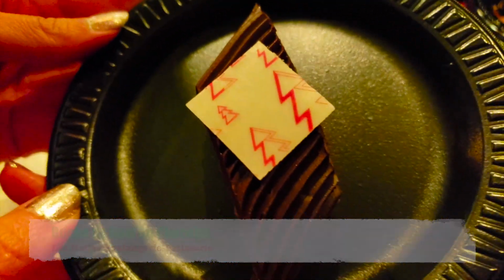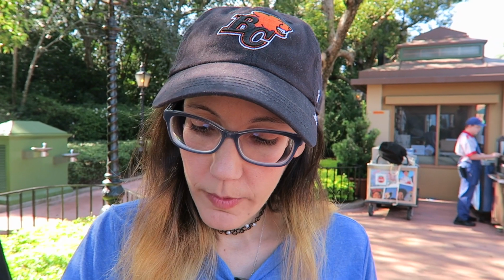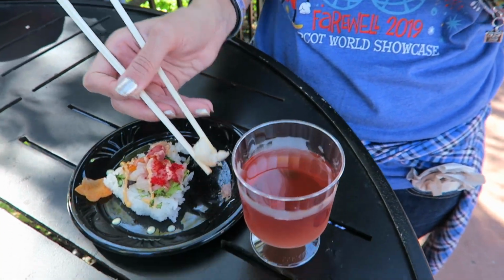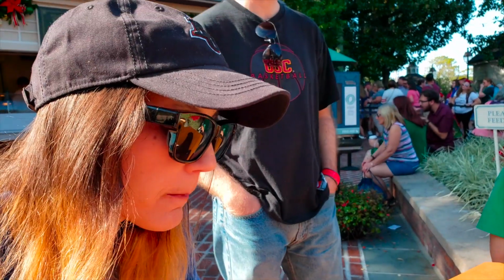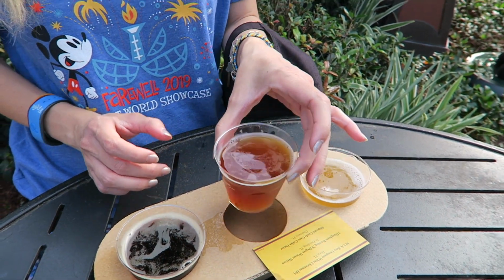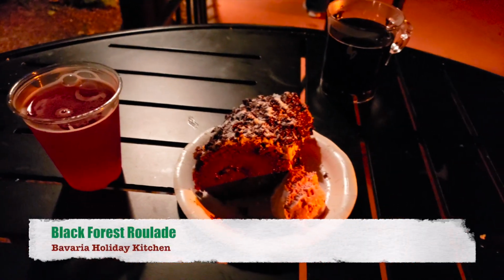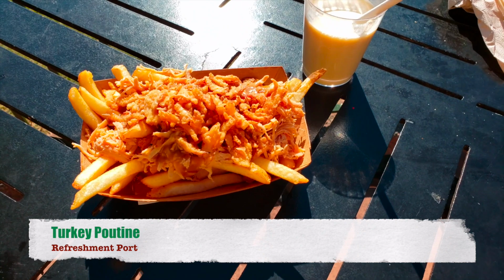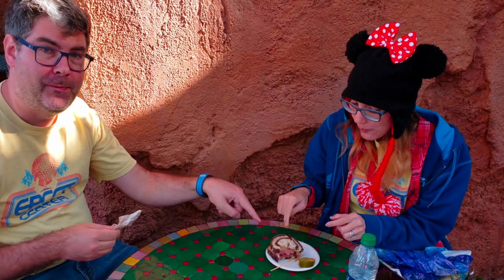EPCOT Festival of the Holidays 2019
We're back at EPCOT - this time for the EPCOT Festival of the Holidays 2019!  This year's EPCOT Festival of the Holidays was full of amazing food and drinks!  We had a really great time and had a tough time choosing our favorite food item - but in the end there was a clear winner!

Here's everything we try in the video!
-Buche de Noel Au Chocolat - Les Halles Boulangerie-Patisserie
-Chirashi Sushi Tree - Shi Wasu Holiday Kitchen
-Tsubaki Whiskey Sour - Shi Wasu Holiday Kitchen
-Sapporo Draft Beer - Shi Wasu Holiday Kitchen
-Matcha Creme Brulee - Shi Was Holiday Kitchen
-Hand-Carved Smoked Ham - American Holiday Table**
(**They were out of the turkey)
-Holiday Beer Flight - Prost
1. M.I.A. Beer Company White Christmas IPA
2. Daughters Brewing 70 Degree Winter Weizen
3. Shipyard Candy Cane Coffee Porter
-T.G. Lee Eggnog with Spiced Rum - Refreshment Port
-Black and White Cookie - L'Chaim! Holiday Kitchen
-Pastrami on Rye - L'Chaim! Holiday Kitchen (WINNER!)

We enjoyed almost everything we tried at the EPCOT Festival of the Holidays 2019 - what looked the best to you?